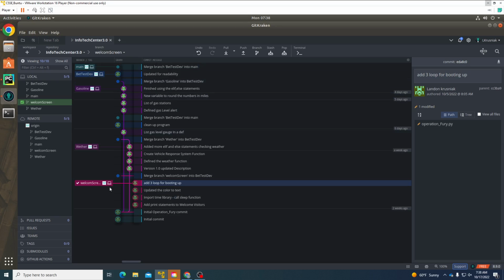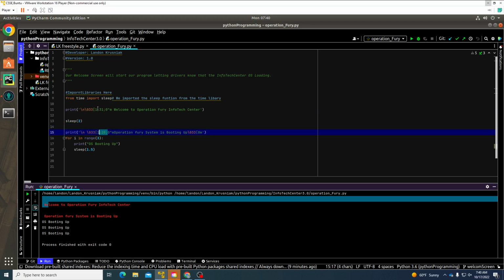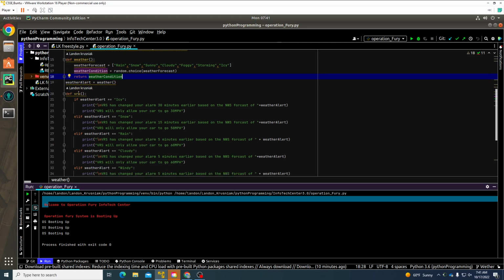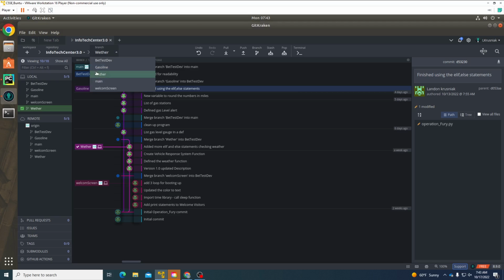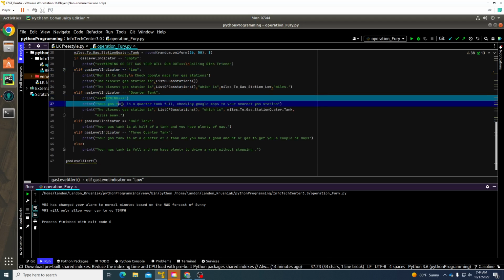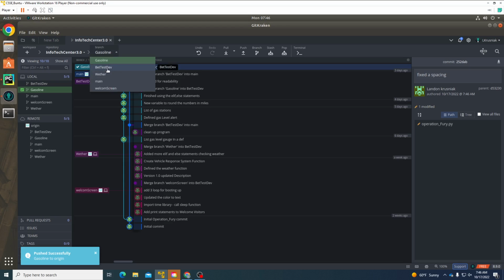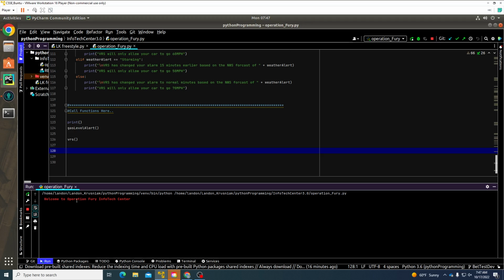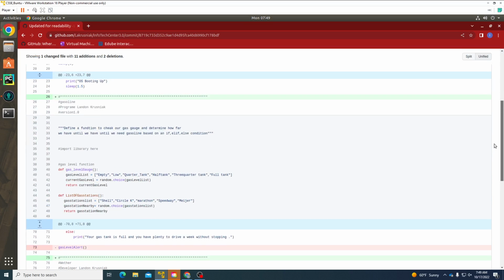ePortfolio Python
Programing in a new way.